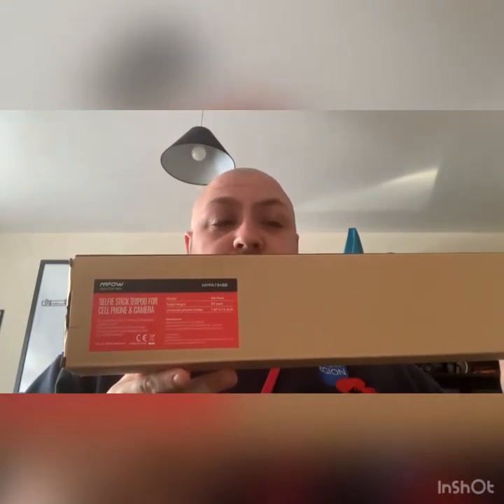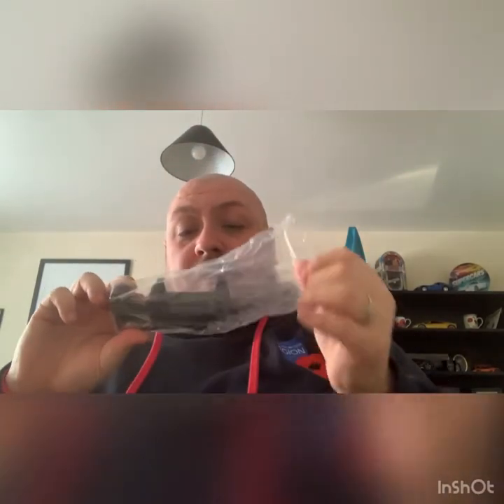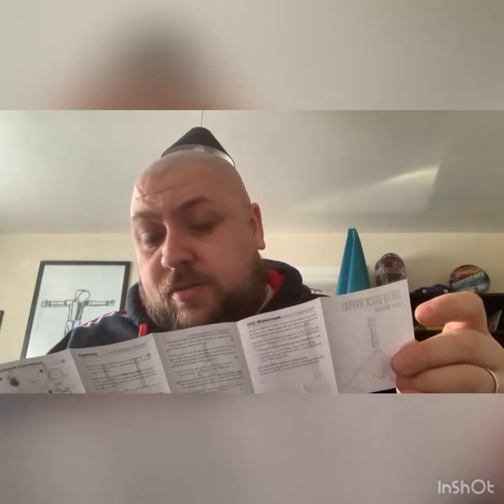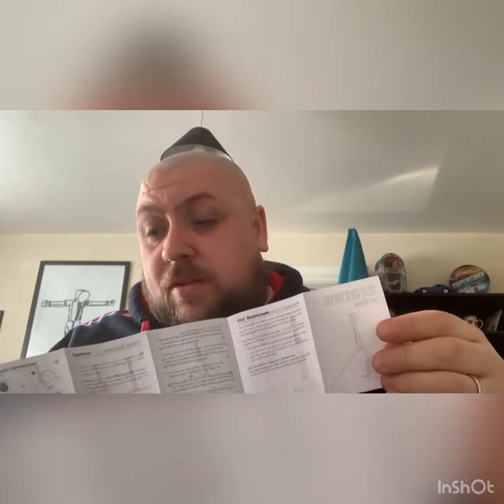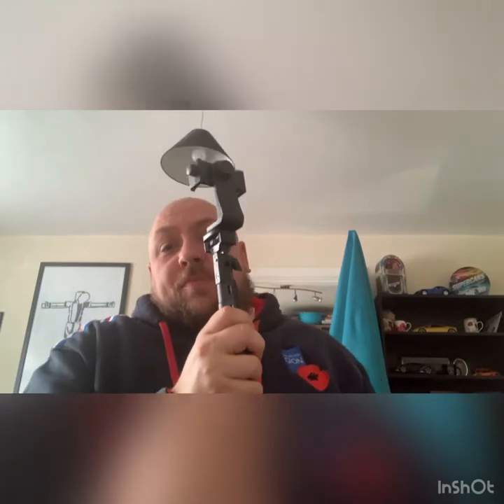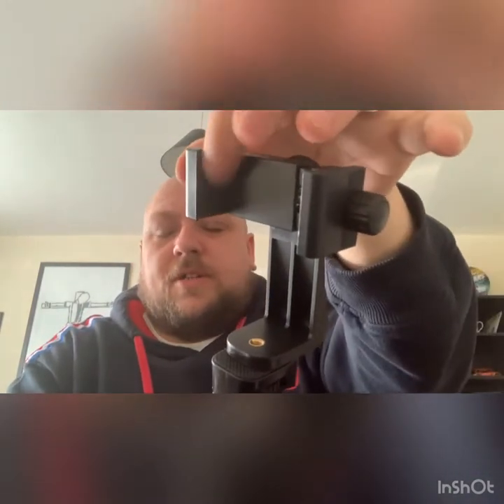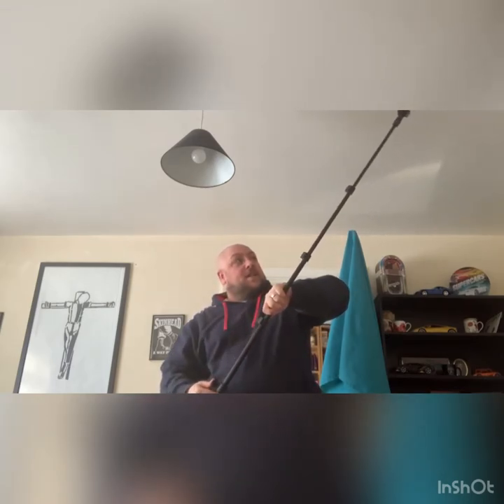Unboxing new phone/camera tripod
Unboxing new camera/phone tripod which will make it easier to record videos of wash cycles and even other content as well